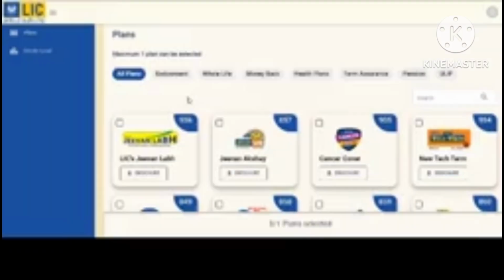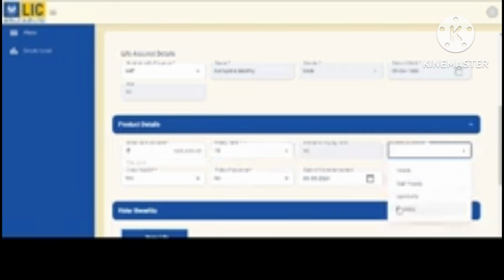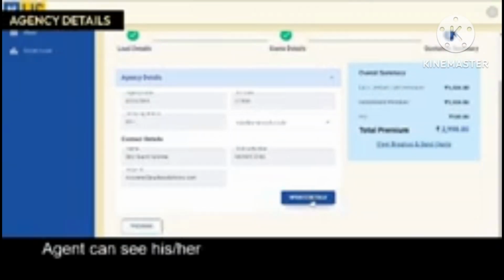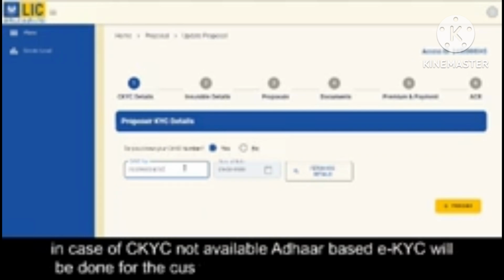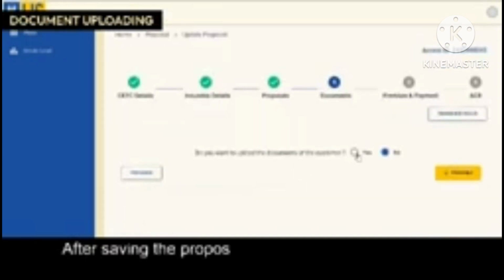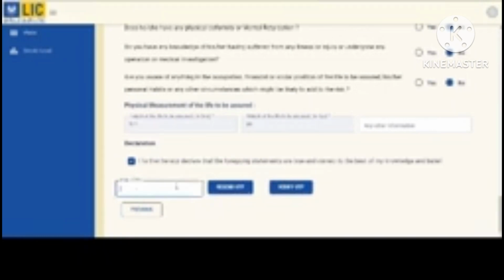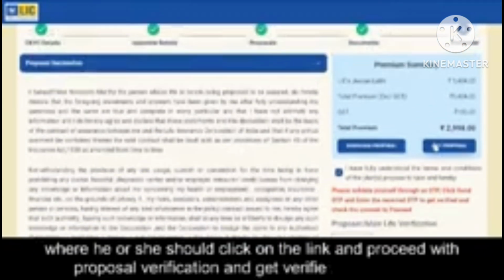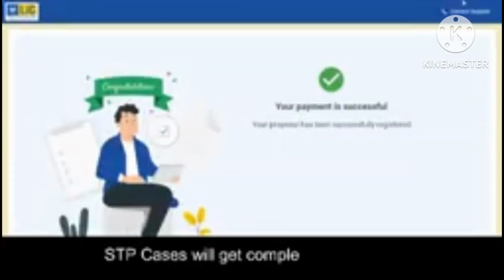How To Use LIC Ananda| Easy Steps To Do LIC Policy In 6 Minutes Through Ananda portal live